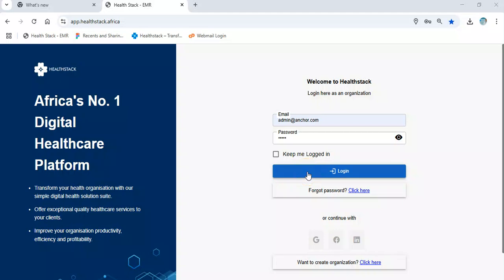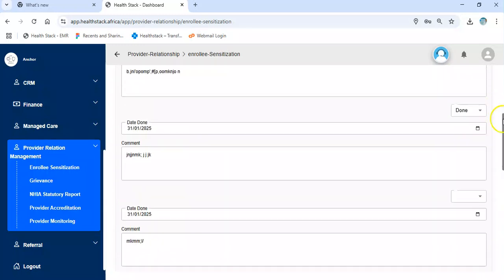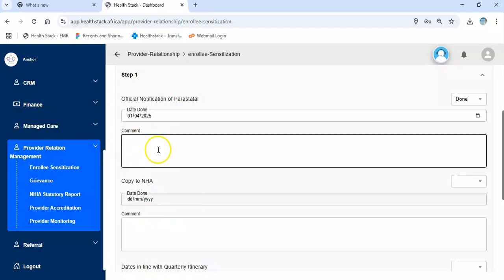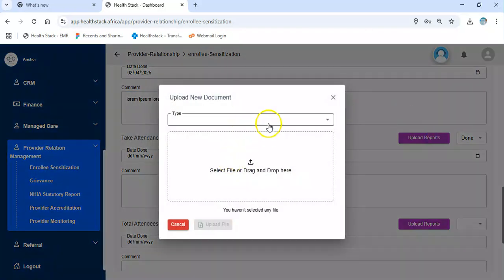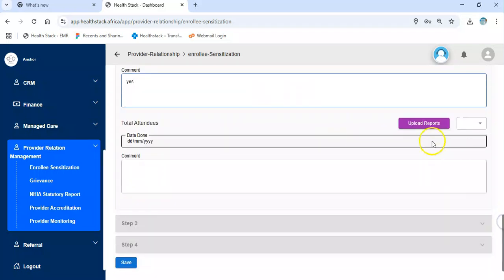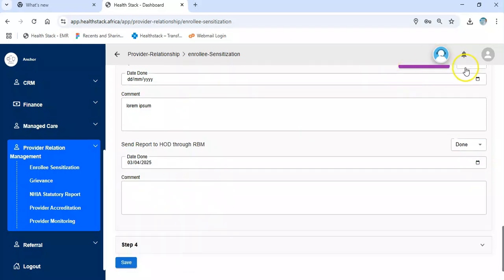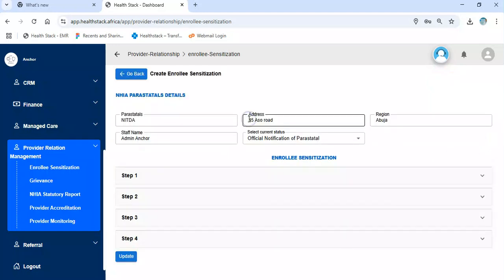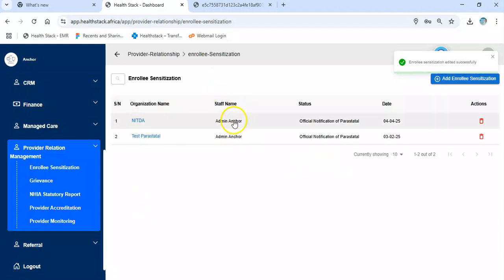Provider Relationship Mgt.